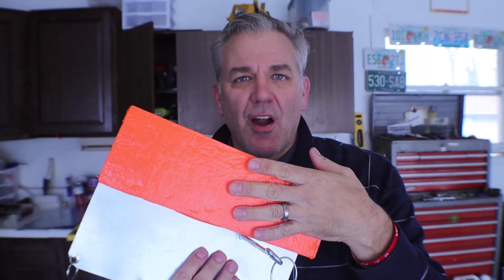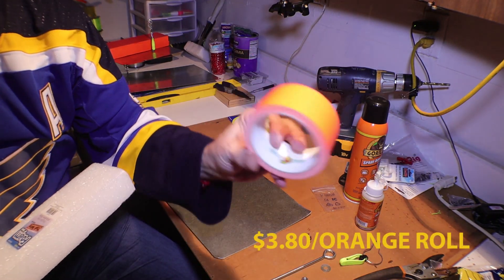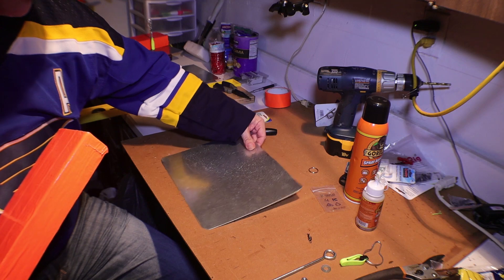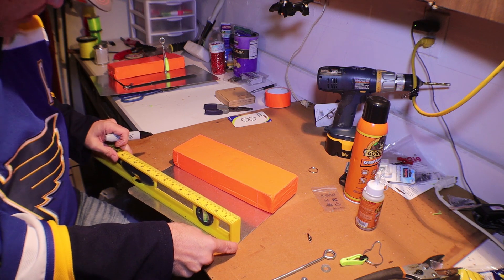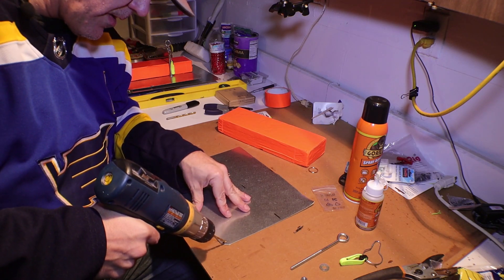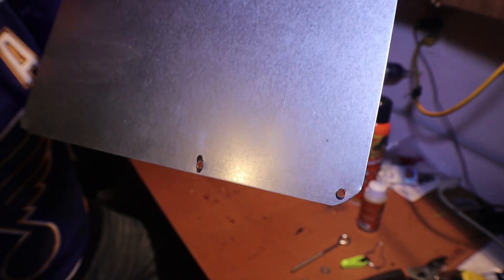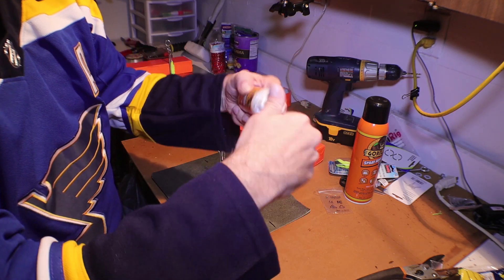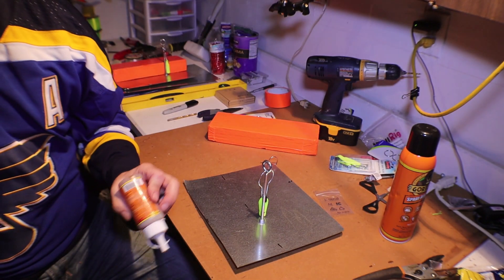CHEAP DIY HOMEMADE PLANER BOARDS - MAKE YOUR OWN - BAIT2BEND VERSION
PLANER BOARDS HAVE BEEN AROUND FOREVER BUT THEY CAN BE A BIT PRICEY!  COME ALONG AS WE MAKE OUR OWN AND ATTEMPT TO SAVE SOME HARD EARNED CASH ALONG THE WAY.

***ALL PRODUCTS ADDED UP
     A 12" PLANER BOARD COST $10.75/EA TO MAKE!

     COMPARED TO THIS SINGLE YELLOW BIRD BOARD AT
     $49.99/EA

PLANER BOARDS SHOWN IN THIS VIDEO:
KRAZYWOLF 8"- $42.00/PER PAIR

PRODUCTS USED TO MAKE THIS VIDEO:

1/4" WASHER:

1/4" HEX NUT:

1/4" 6" GUIDE BOLT

ORANGE DUCT TAPE:

GORILLA GLUE SPRAY:

KEY RING:

CORKSCREW SWIVEL:

CAMERAS: CANON M50